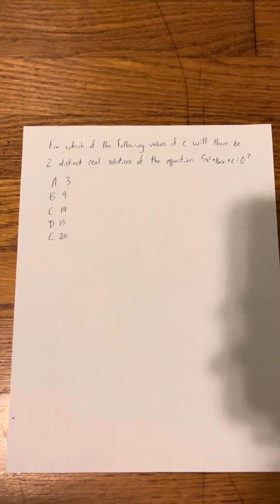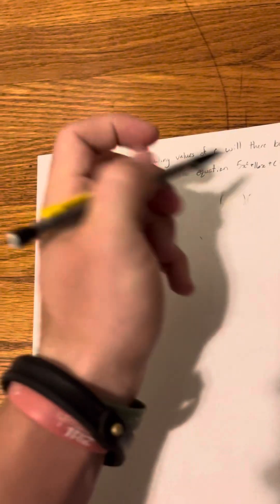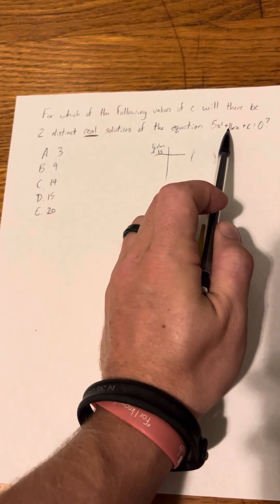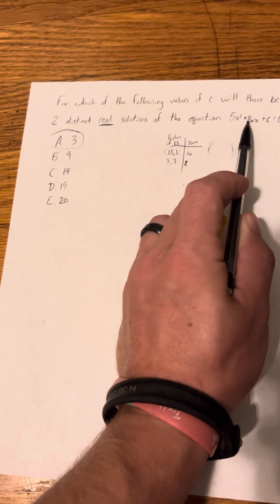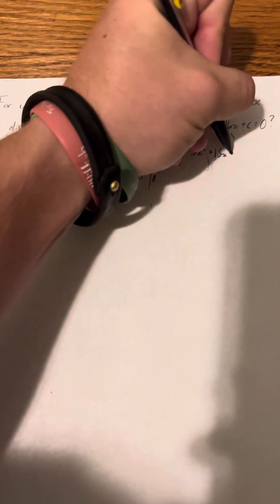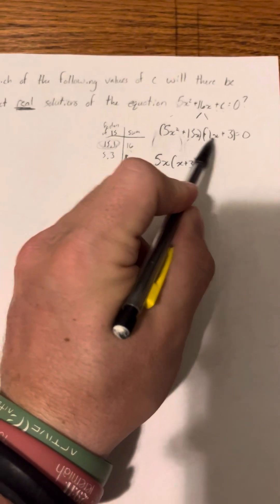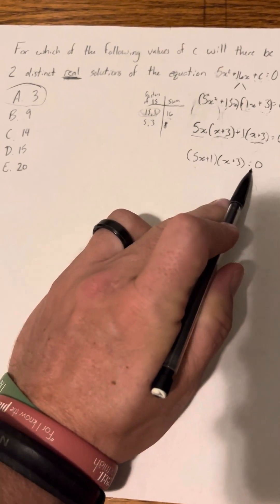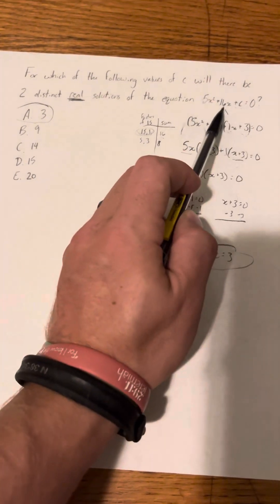ACT Math Prep #13